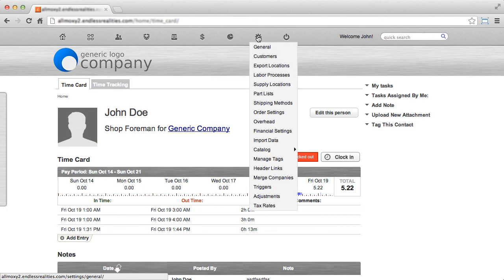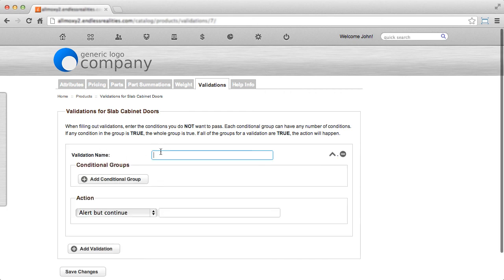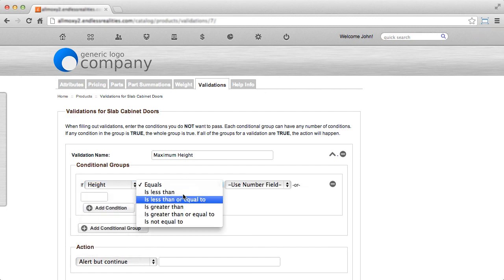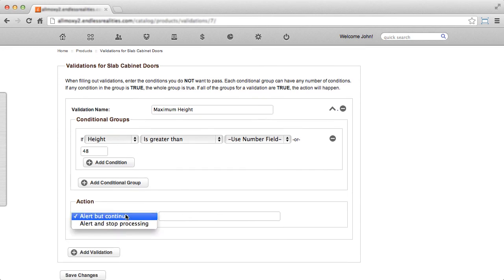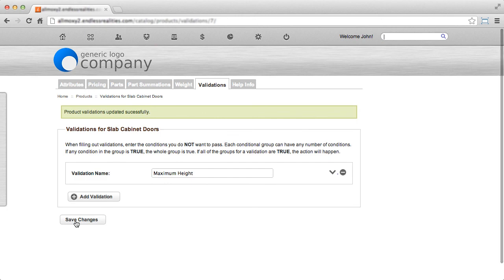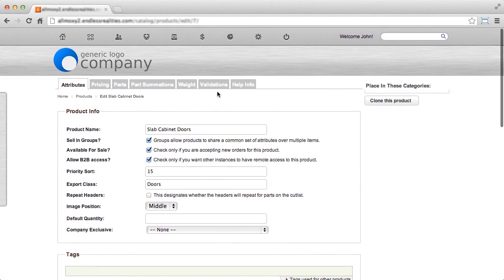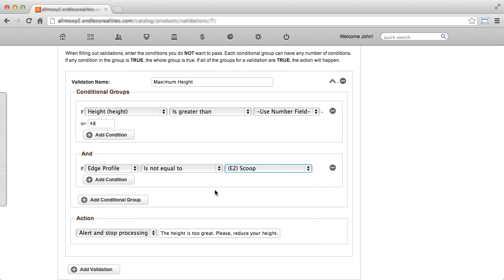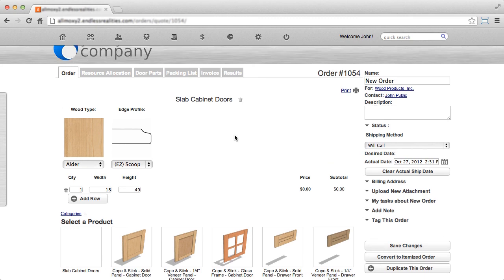How to create a Validation - Allmoxy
This video shows you how to create validations for your products. Use this as a reference for creating other validations.